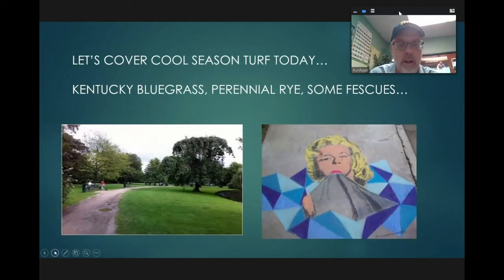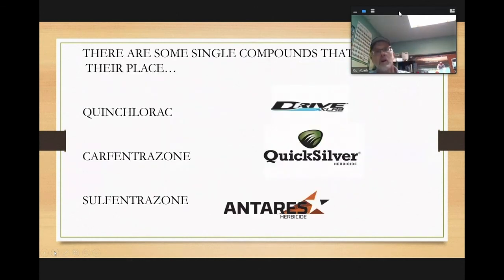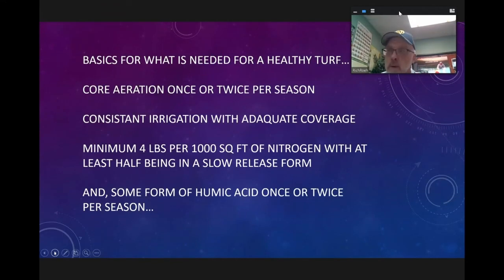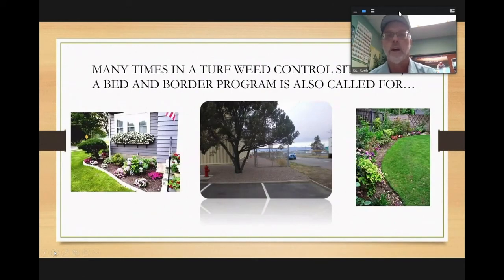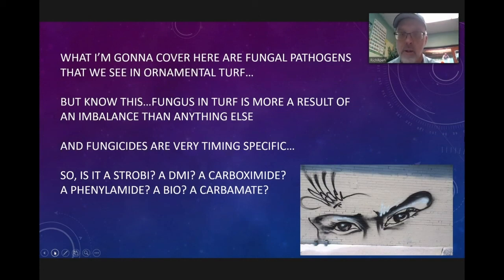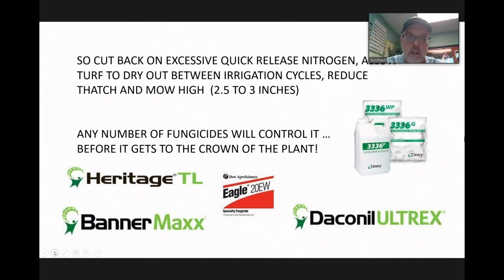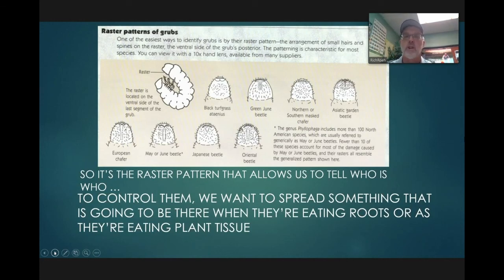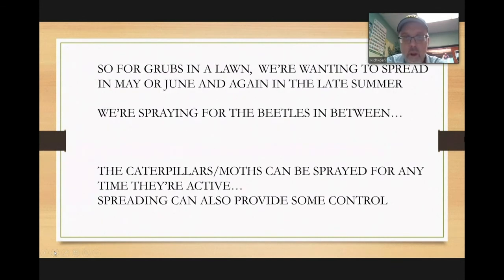Category 206 Turf Pest Control by Rick Roehm